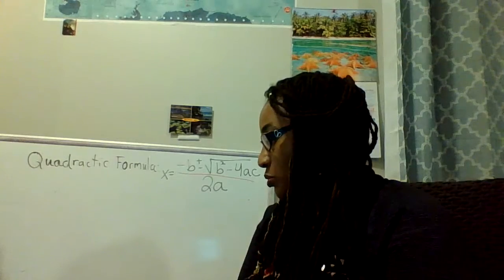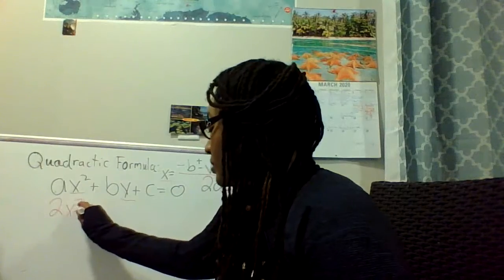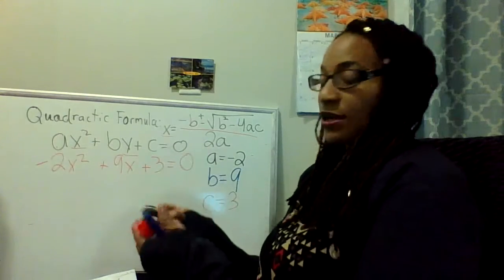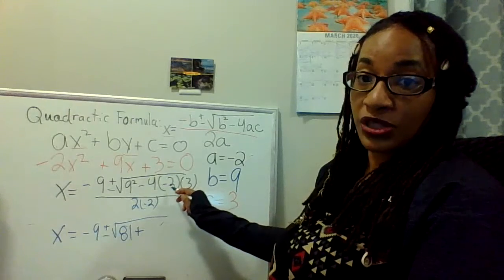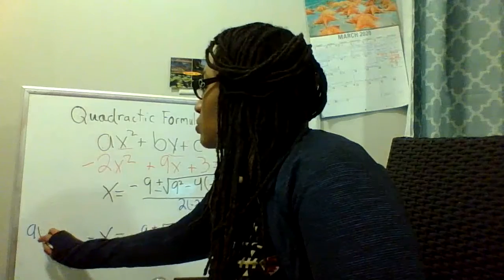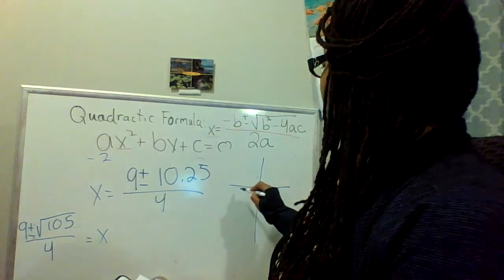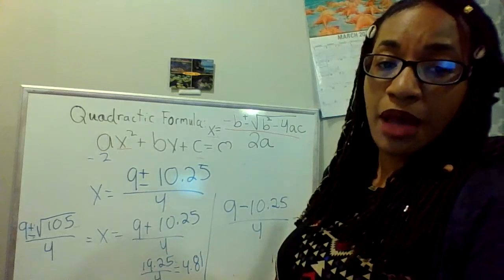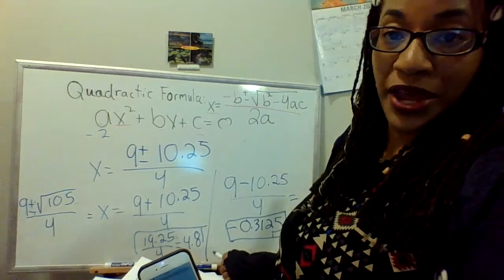First Draft Kaiti Math Tutoring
This is a test run of me teaching math online using simply a Chromebook and  whiteboard. Lesson 1: Quadratic Formula. Your feedback appreciated.